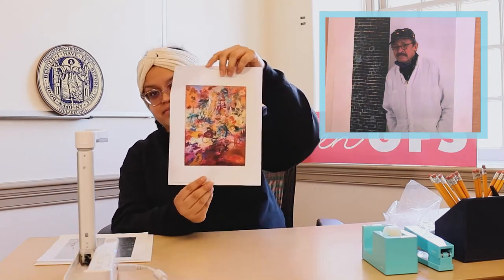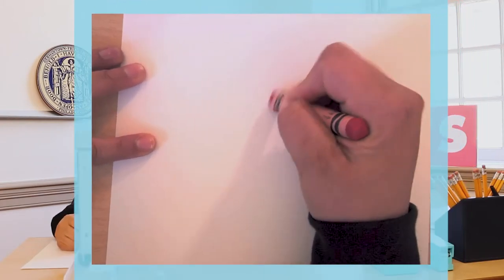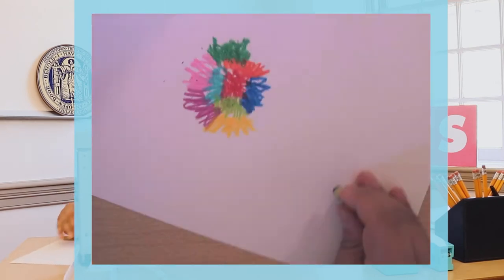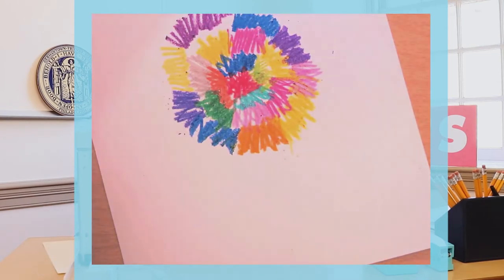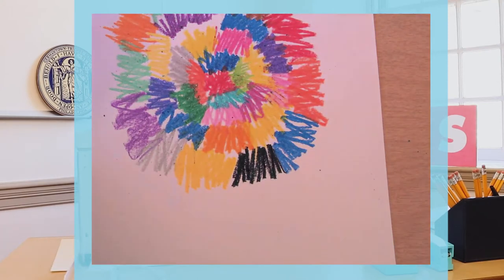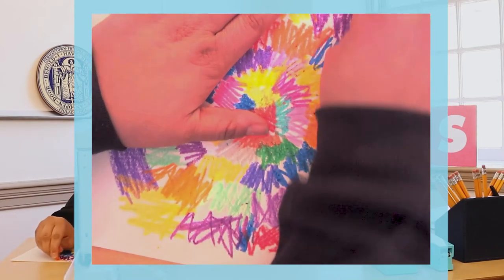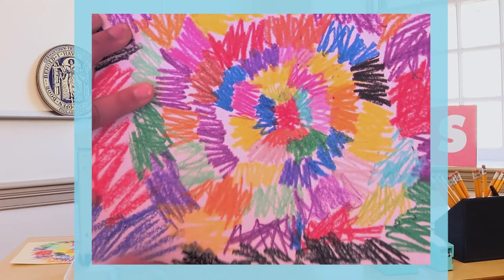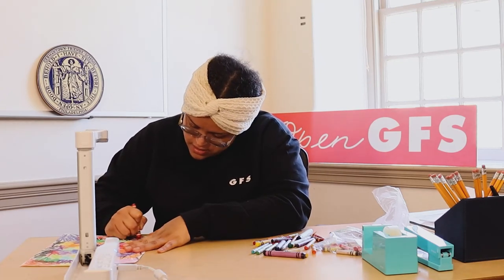Open GFS - Lily S. | Crayon Art | Lesson #2